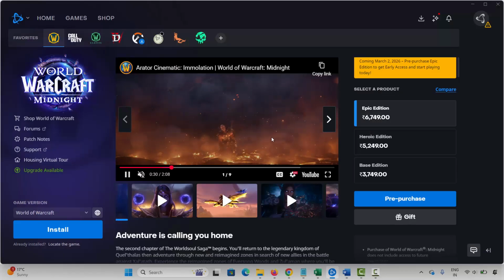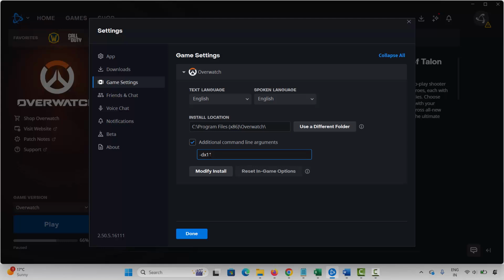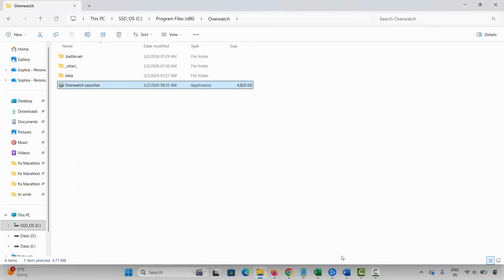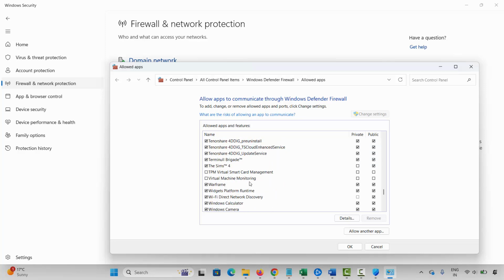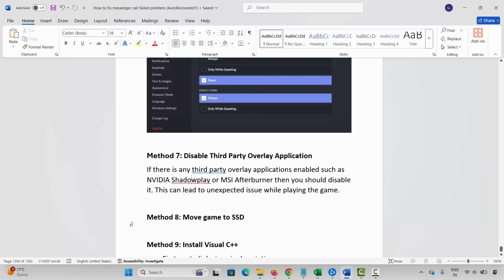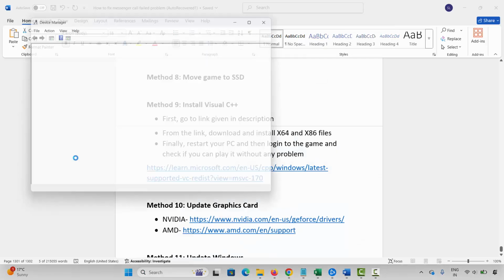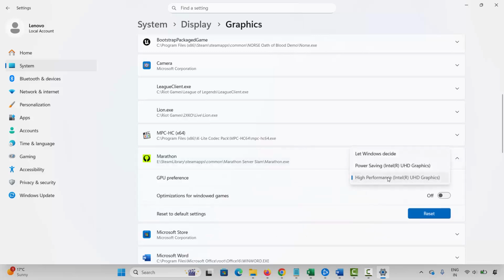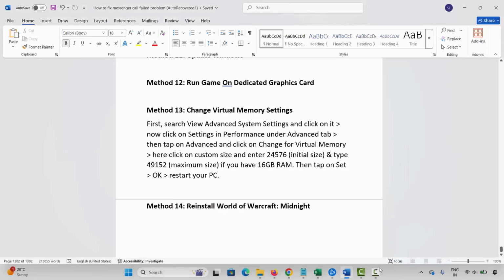How To Fix World of Warcraft: Midnight Not Launching, Not Opening, Black Screen Error On PC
IN this video tutorial, learn How To Fix World of Warcraft: Midnight Not Launching, Not Opening, Black Screen Error On PC.
Fix World of Warcraft: Midnight Not Launching on PC (2026),
How To Fix World of Warcraft: Midnight Not Launching on Windows 11/10,
Fix World of Warcraft: Midnight not opening on PC,
How To Fix World of Warcraft: Midnight Stuck On Black Screen on PC (2026),
Fix World of Warcraft: Midnight Stuck On Black Screen on PC,

🌐Social Media-